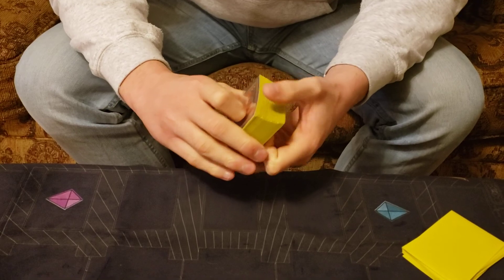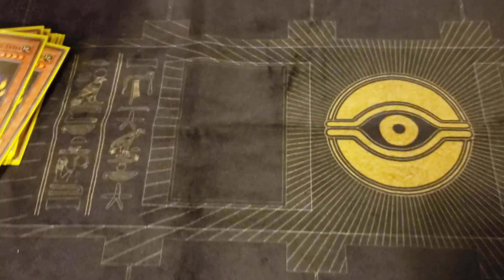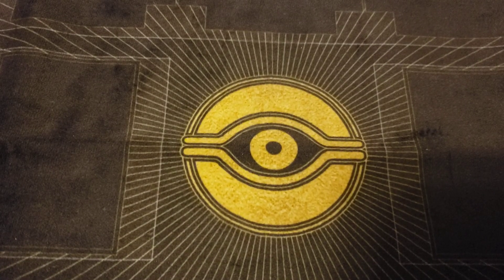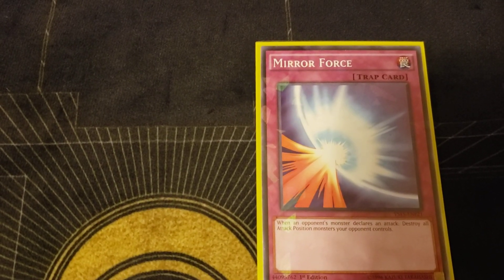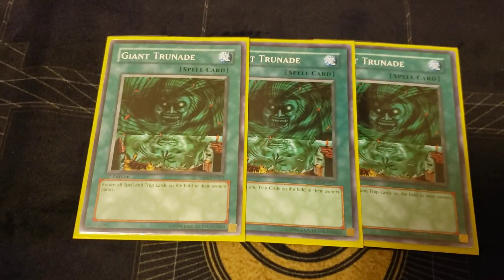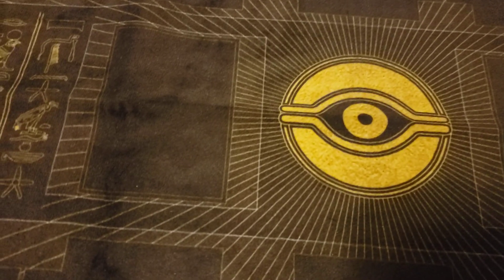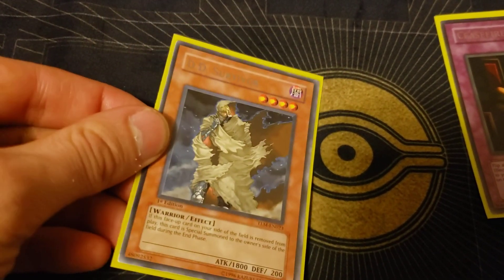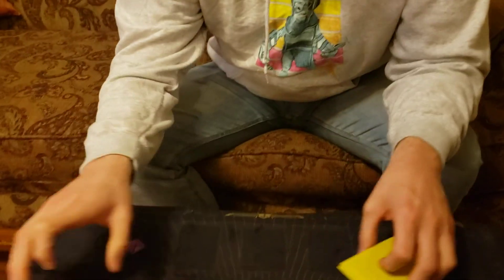Yugioh Goat Format Beastdown Deck Profile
Welcome to Top Mint Games' Goat Format Beastdown Deck Profile! We will upload more videos soon!

WANT SOME EXTRA CASH?
We pay cash, but also offer a 30% bonus on trades! If you are not in Odessa, Texas you can ship to us and we will make you a spreadsheet with a detailed offer, if you don’t like our offer we will ship them back to you free of charge.

BUYING CARDS?
We provide: Fast Shipping, Fantastic Packaging, and Great Customer Service!
We are a Top Level Gold Star Seller!